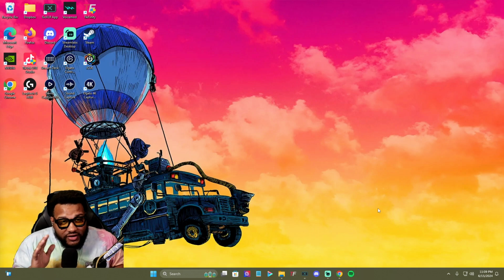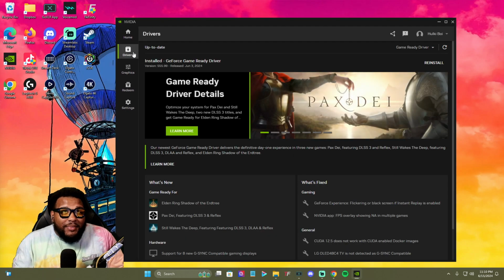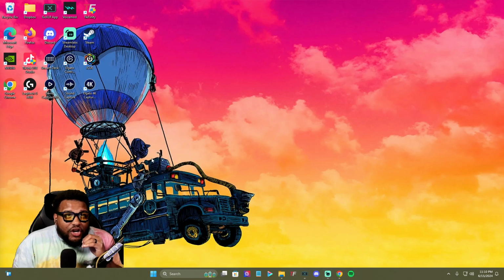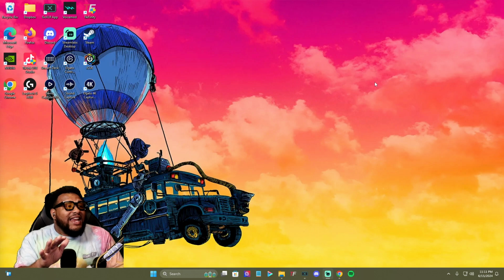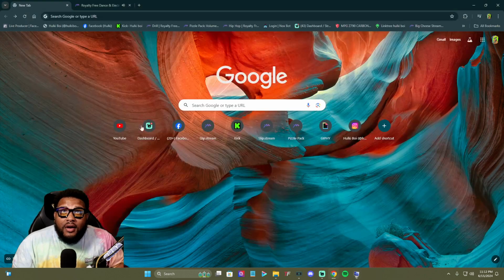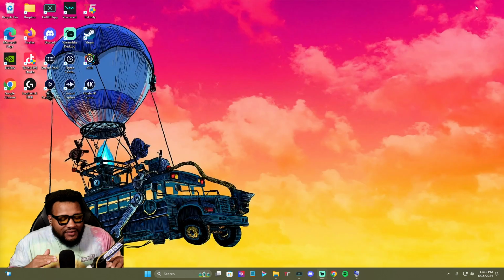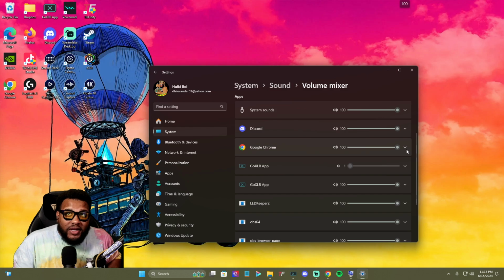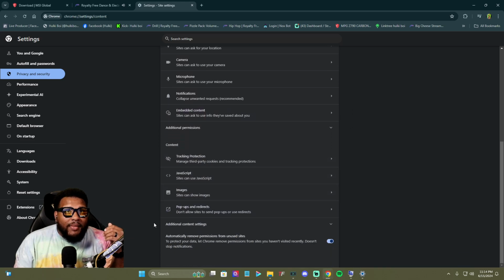Easy & Quick No Audio or Missing Sound App on windows 10/11 [2024]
This is one of the quickest ways to fix your audio issues. As a Streamer and a person who works in an office environment I run into audio and video issues a lot. Through hours of troubleshooting and researching possible reasons I've come up with these 5+ solutions.

Got any questions? Put them in the comments and I will do my best on helping you with your issue. Thanks!

We're also growing a fun welcoming community.
So if you like to laugh and have a good time😁
Check us out Live!

Timestamps
0:00 - Intro
0:33 - Plugged in / Power on?
0:50 - Muted / Sound Output
1:25 - Update your Windows
1:54 - Graphic Settings Up to date
2:38 - Device Manager
3:41 - Motherboard software search
5:05 - Reset button in Volume mixer
6:04 - Sound blocks in Google